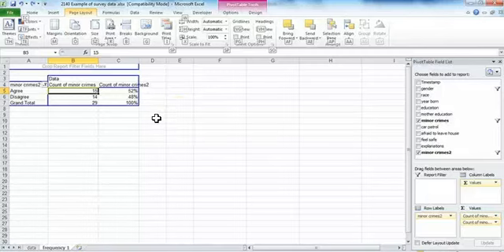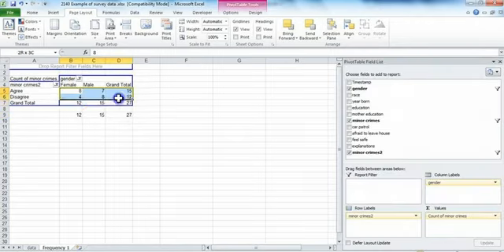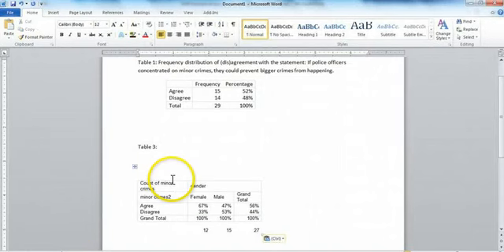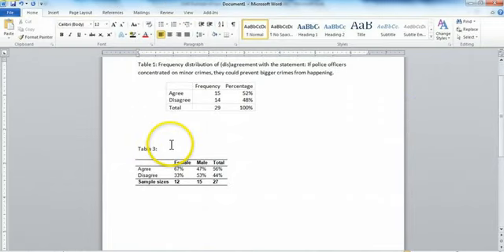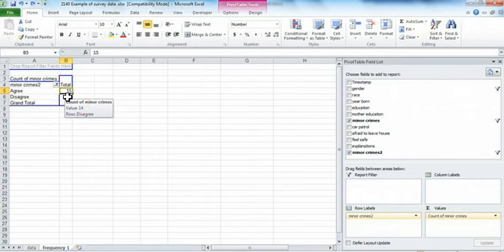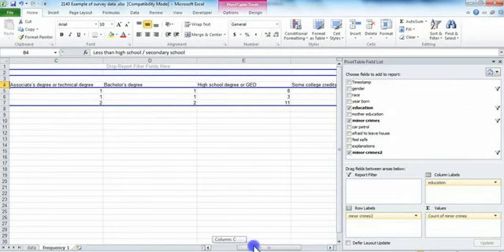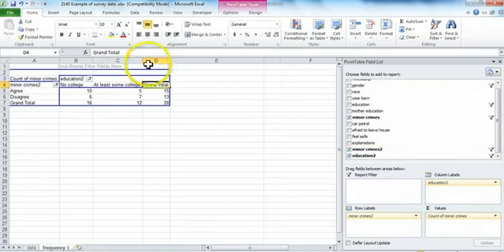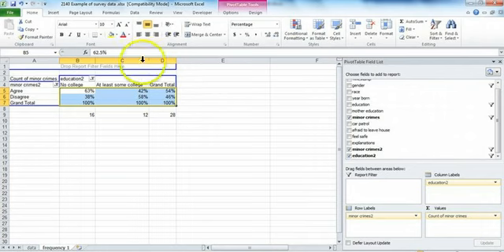Creating crosstabs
This screen capture video shows you how to create crosstabulation (crosstabs) tables.